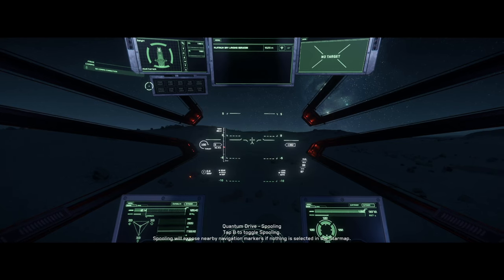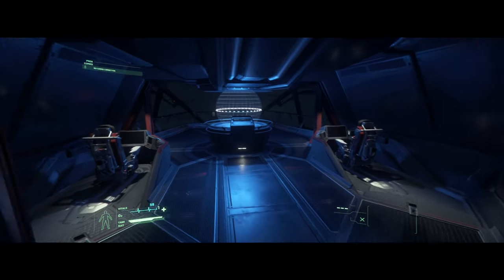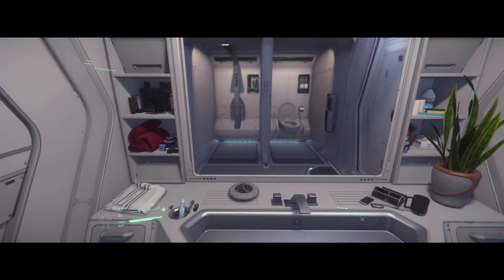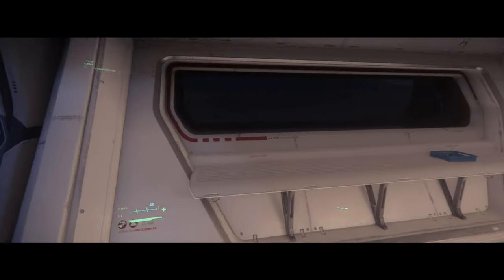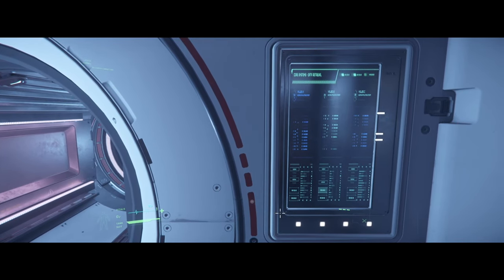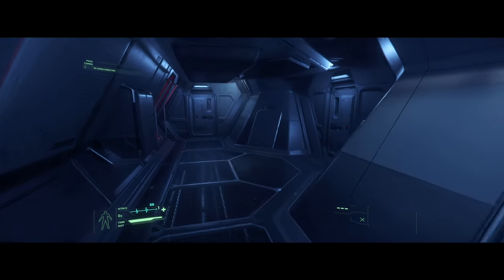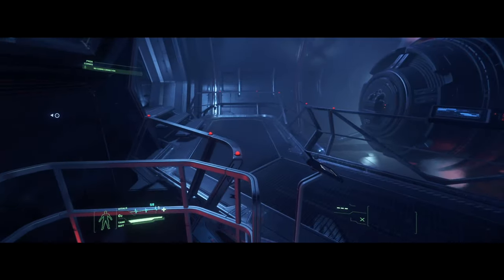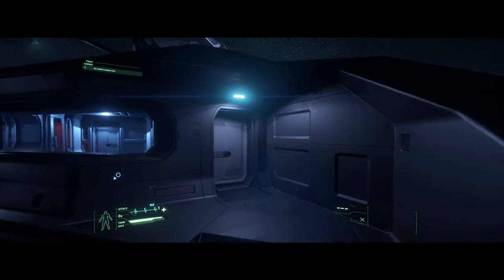The Carrack First Impressions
Enter... The Carrack! The long-awaited Explorer from veteran starship builder Anvil Aerospace has finally been released into the Star Citizen Lie servers with Patch 3.8.2. patch 3.8.2 went live on Thursday, February 27, 202 with bug fixes and the release of the Carrack. Did Cloud Imperium Games get it right? Is the ship worth its price? Is this ship finally a turn in the right direction for ship development in Star Citizen from CIG? Watch the video for more information.